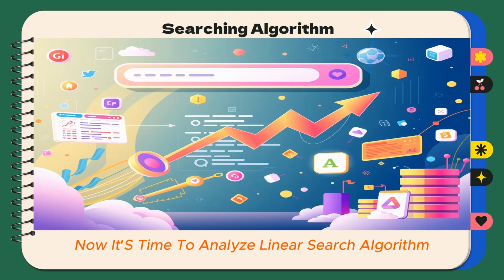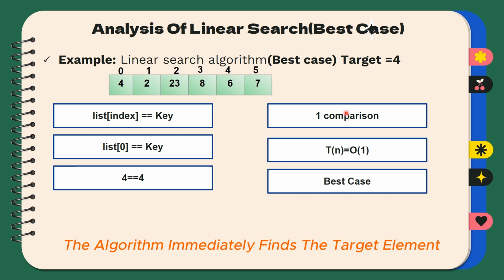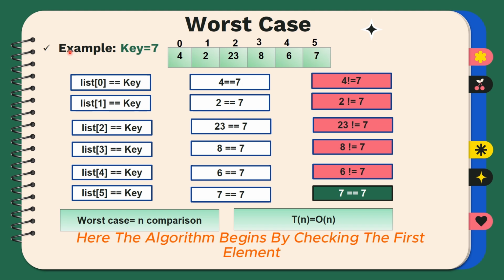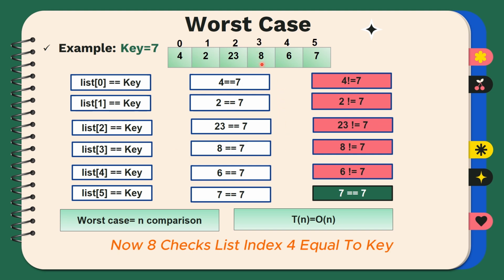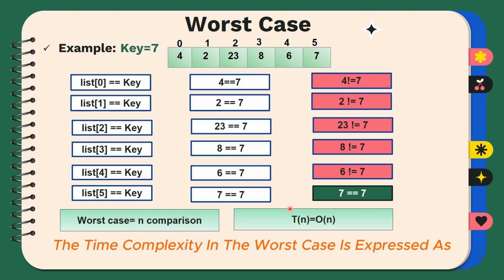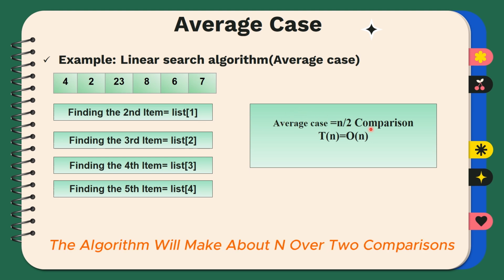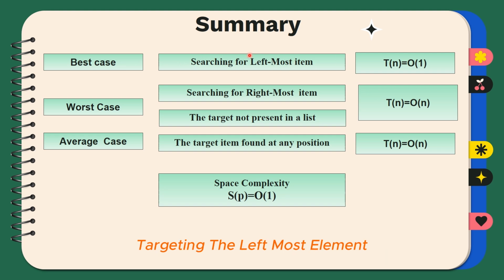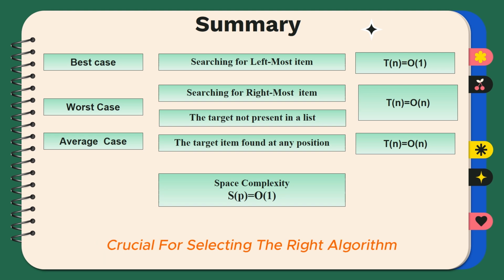📈Linear Search Algorithm Analysis: Best, Worst & Average Case Explained! 📉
In today's lecture, we dive deep into the Analysis of the Linear Search Algorithm! 🕵️‍♂️ We'll explore the performance of Linear Search in terms of:

Best Case: When does it occur?
Worst Case: Understanding the scenarios that lead to this.
Average Case: How often do we expect this performance?
We’ll conclude with a clear summary of each case and the conditions under which they occur. This video is perfect for students and anyone looking to strengthen their understanding of algorithm analysis.